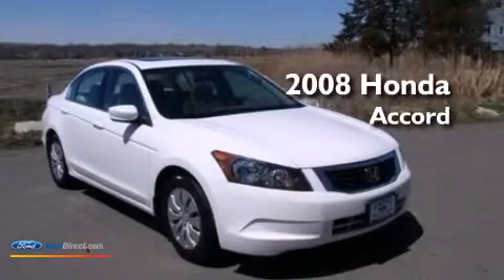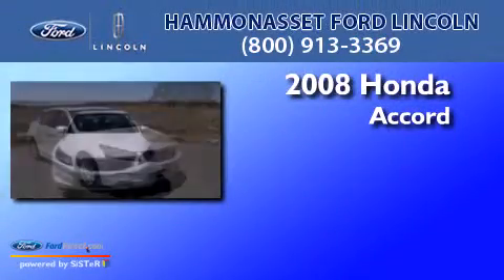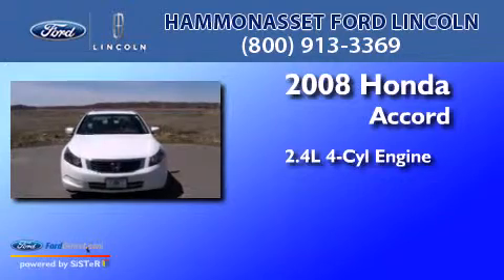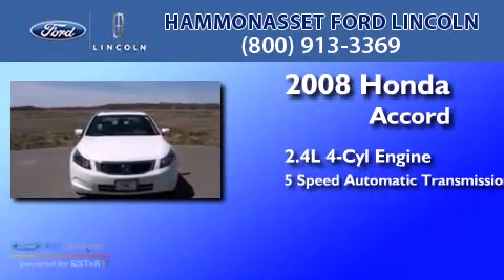2008 Honda Accord Madison CT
We are proud to present this 2008 Honda Accord . We have been honored to serve the Madison CT area , we promise that your experience at our dealership will exceed your expectations ! Year : 2008 Make : Honda Model : Accord Engine : 2.4L I4 16V MPFI DOHC Trans . : 5-SPEED AUTOMATIC Exterior : TAFFETA WHITE Miles : 75,000 Interior : IVORY Stock : N3519A Hammonasset Ford Lincoln Boston Post Road Madison , CT 06443